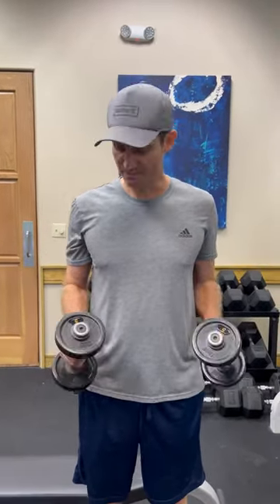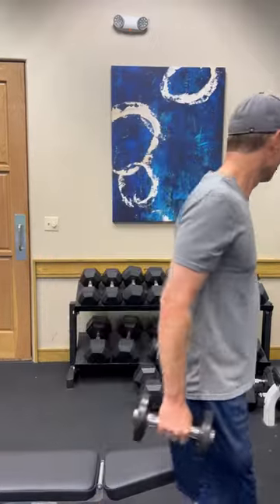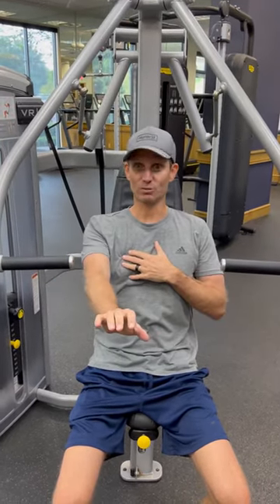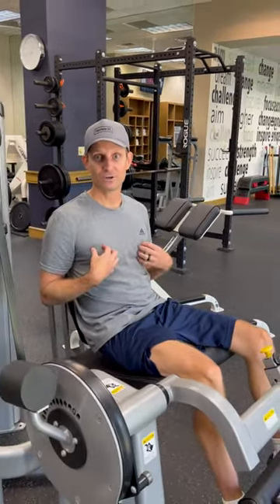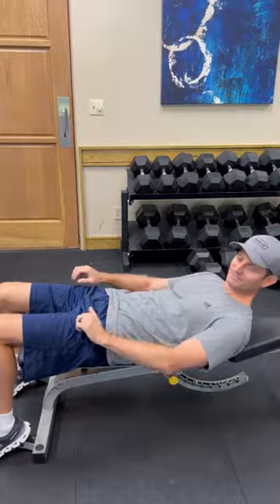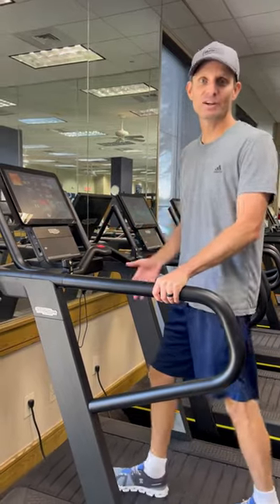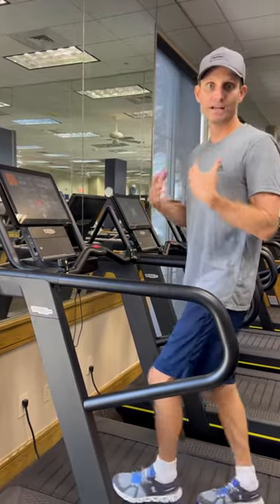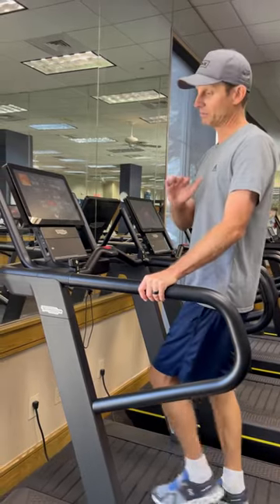Exercises after breast augmentation.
Dr Daniel Lee, New Life Cosmetic Surgery, reviews what exercises can and can’t be done after a breast augmentation.